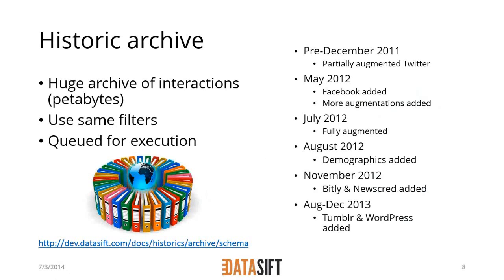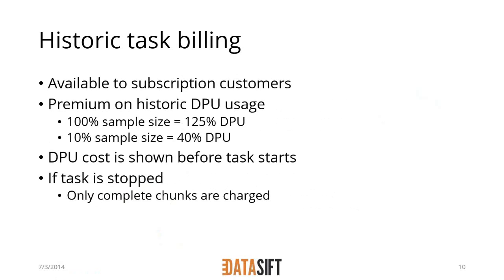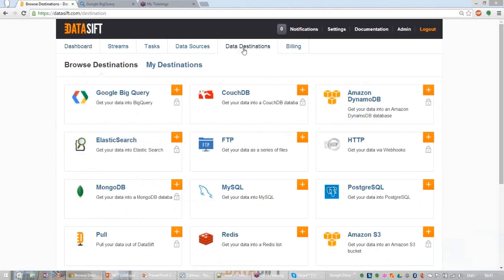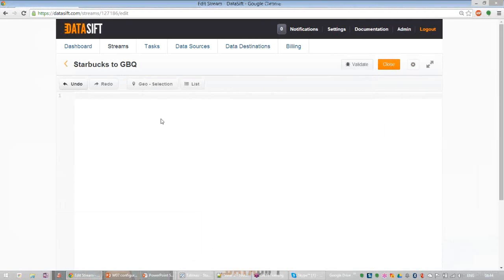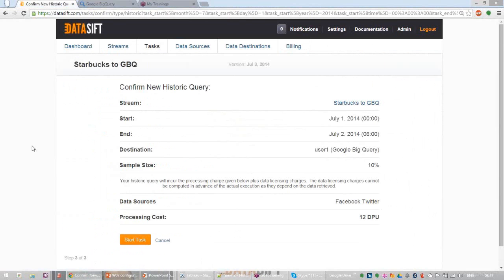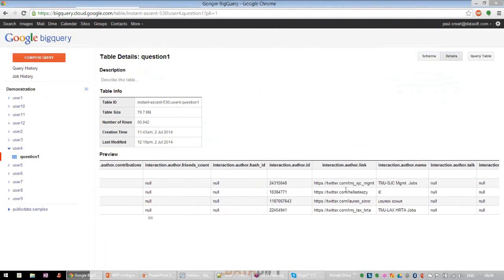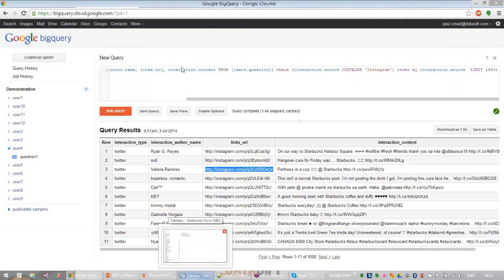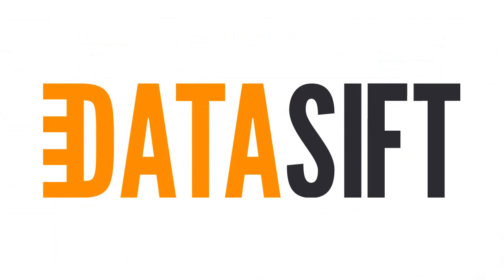Configuring Historic Tasks in the Web Application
An overview of the DataSift historic archive and how to run filters against the archive and send filtered interactions to a destination.
In this demo, Google Big Query is used as a destination and Tableau Desktop is used for visualization.